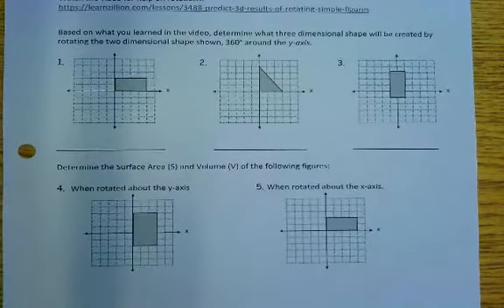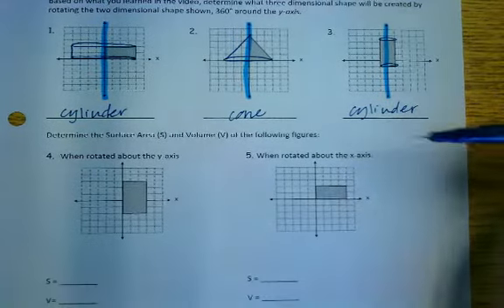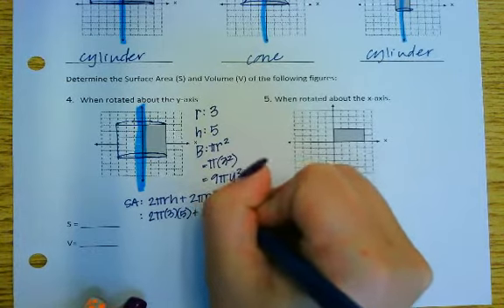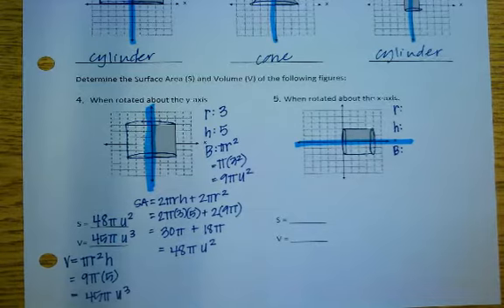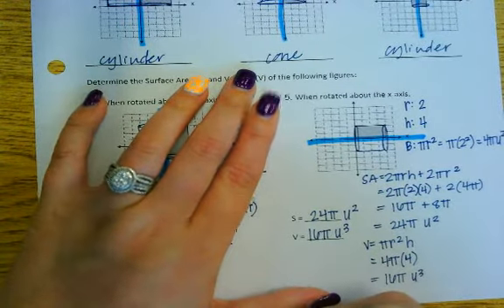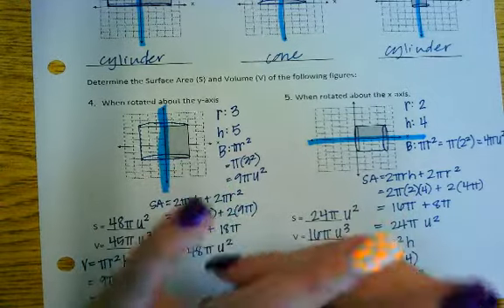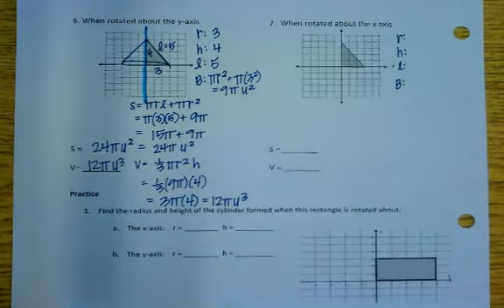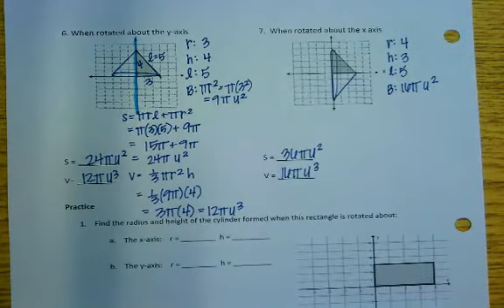Rotating 2D Figures